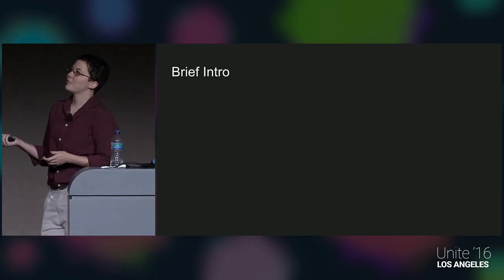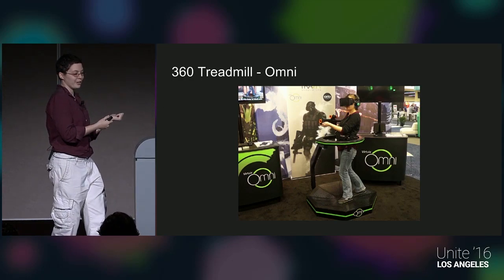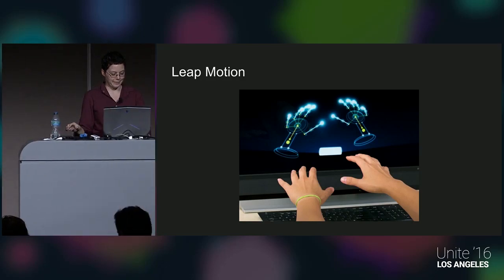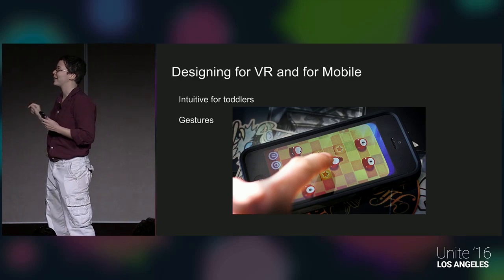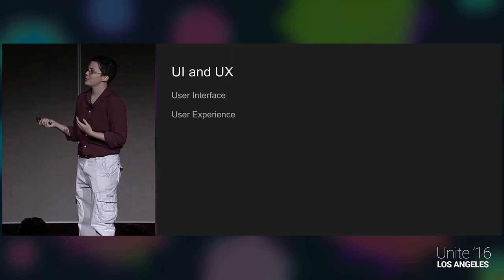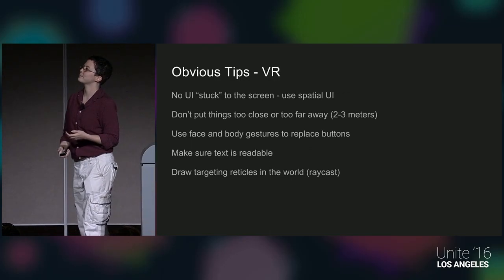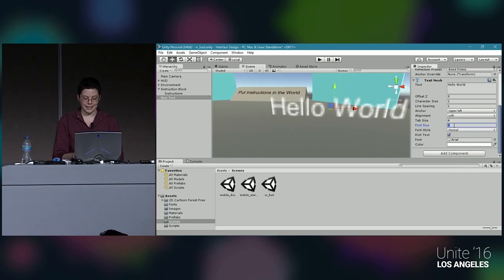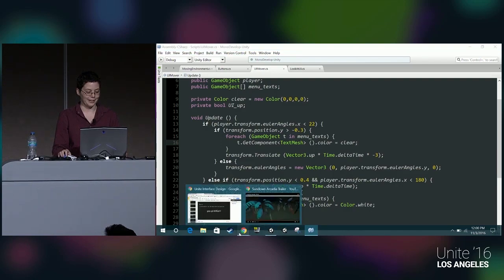Unite 2016 - Creating Immersive Interfaces and Interactions for VR and Mobile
This talk introduces newer developers to design needs for User Experience on VR and mobile, but also gives general tips for dealing with any new unexplored hardware. User Experience and User Interface are key to using new hardware effectively.

MJ Johns - Astire Games